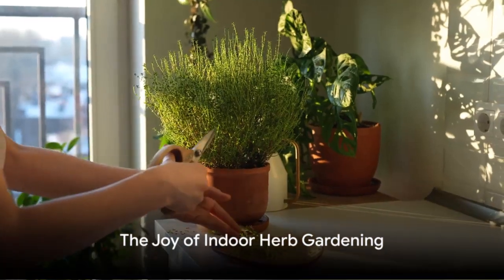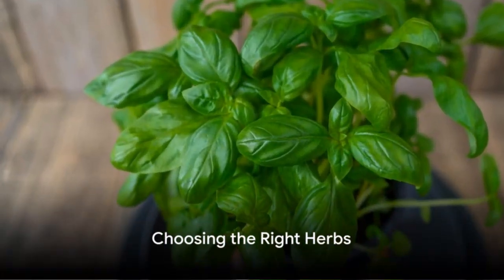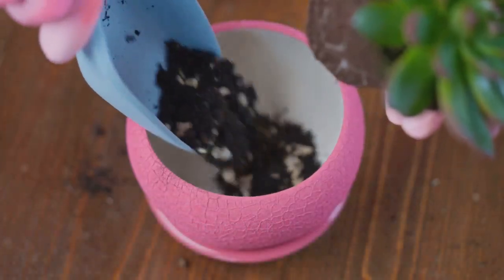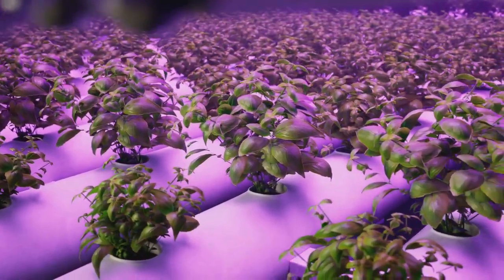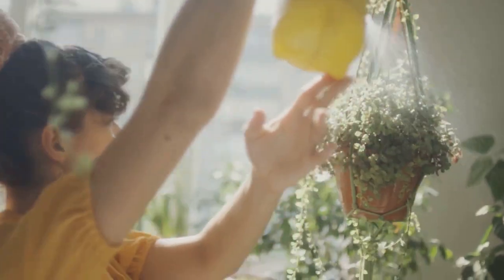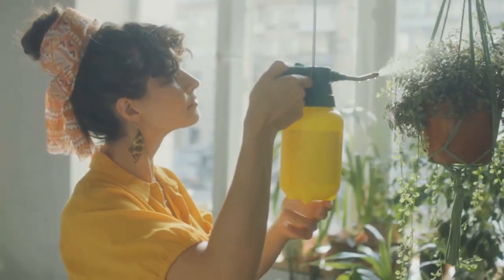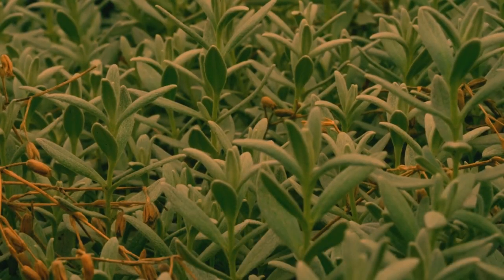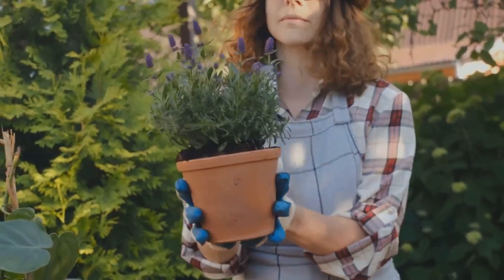Growing Herbs Indoors Year-Round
🌿 Unlock the secret to fresh herbs all year long with our guide: "Growing Herbs Indoors Year-Round." 🌱

In this informative video, we'll show you how to cultivate a thriving indoor herb garden, regardless of the season. Say goodbye to store-bought herbs and hello to a constant supply of flavorful, aromatic herbs right at your fingertips.

Discover the best herbs to grow indoors and learn essential tips for providing them with the right light, water, and soil conditions. Whether you have a sunny windowsill or limited natural light, we'll help you choose the perfect herbs for your indoor space and ensure they thrive throughout the year.

Explore different methods for starting herbs from seeds or cuttings and understand how to care for them as they grow. From basil and mint to rosemary and thyme, you'll learn how to nurture each herb variety to its full potential.

Join us on this journey to create a vibrant indoor herb garden that will enhance your culinary creations and bring a touch of freshness to your home all year round.